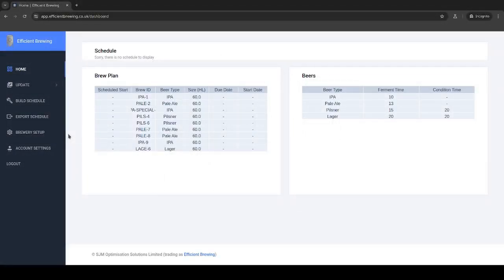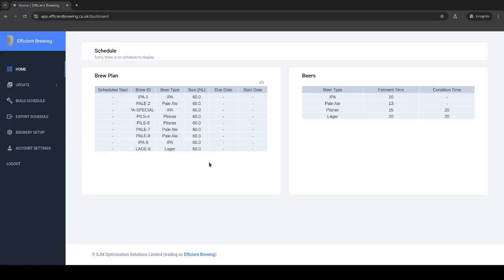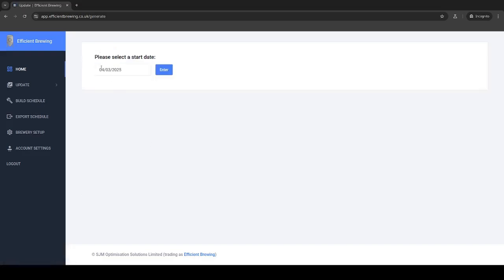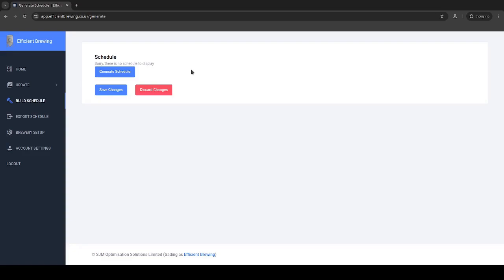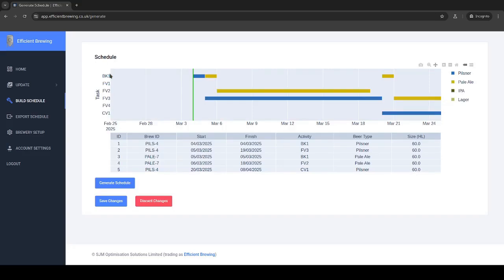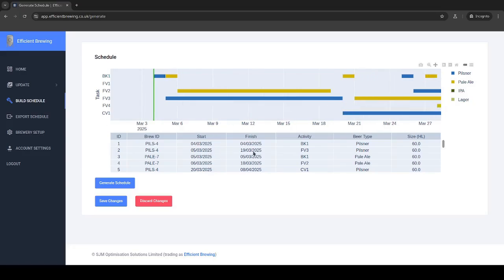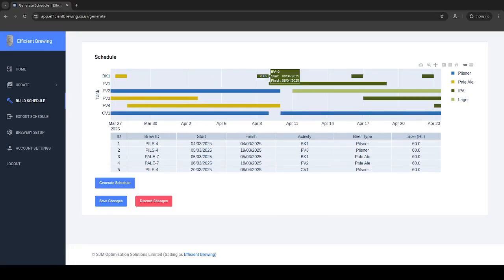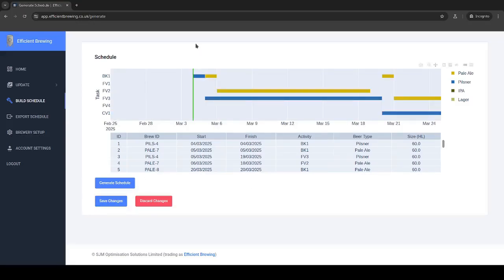Getting started with Efficient Brewing - generating a schedule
Getting started with Efficient Brewing. This is the power of efficient brewing. Have you ever spent days or weeks trying to produce a brewing schedule by hand. It is a very challenging task, which becomes increasing more challenging as your brewery grows.

When building a schedule, you desire to use all of your brewery equipment as efficiently as possible. The less idle time in the fermentation vessels means more beer is produced for sale.

Efficient brewing makes scheduling a task as simple as clicking a button. Given a brew plan, a schedule will be generated that produces all beers in that plan as quickly as possible.